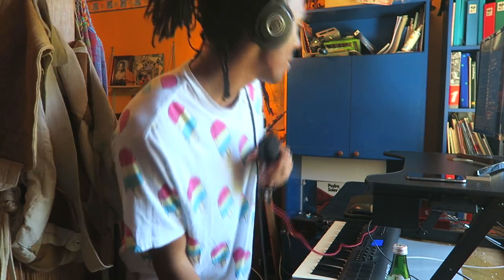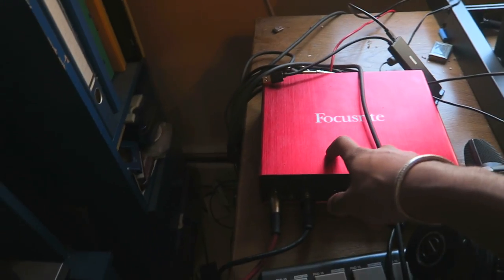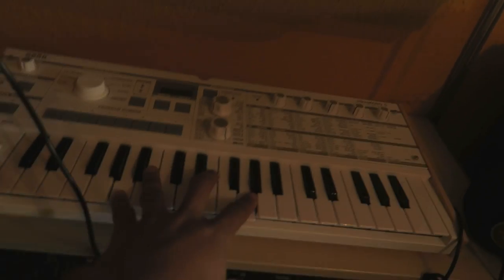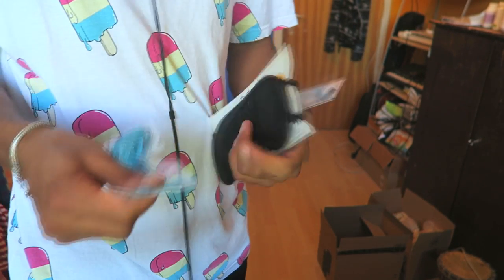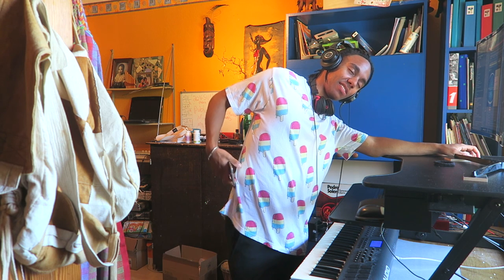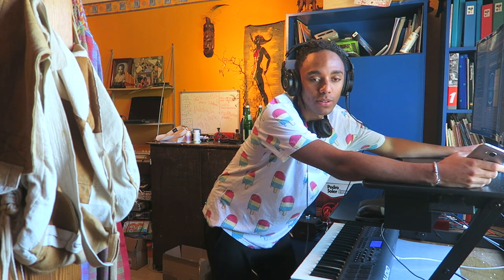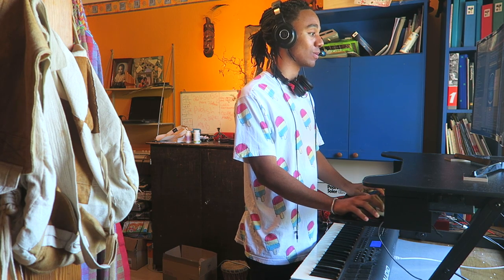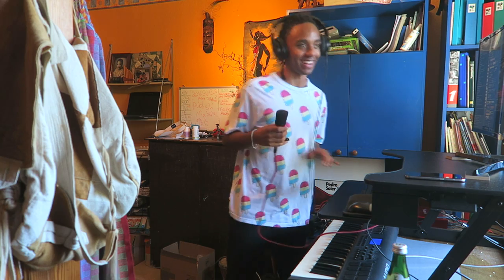I TURNED INTO AN ORGAN | Grind to grammy 04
its so funny what you can do with your voice, i literally turned into an organ without any dope organ vst.
Ok so in this one i really just had a chill day making some beats from scratch. I found this dope ass vocal chain that made me sound like a organ and got really excited lol

My story:
So im a music producer from germany and ive been making beats since im 16 , really started taking it serious around 2 years ago. I wanna get far with music i however realize that that is going to be a long journey and so i decided to document the process of becoming the  best at what i do ,  i want to work with great artists and live a life full of music and creativity while building a dope community for people to join in and kind of achieve what they want i guess. I feel like there is so many cool possibilities nowadays and i want to look back at these videos in 10 , 20 30 40 years from now and crack a smile of how i started and show my grandchildren what their granddad was up to when he
was their age.
If you enjoy the content you can always hit me up on ig or snapchat  and say hello :)

stay wavy
- origami